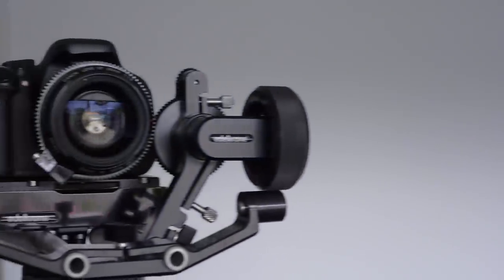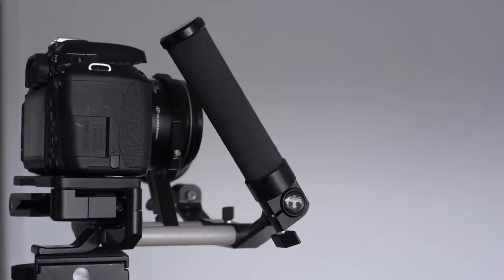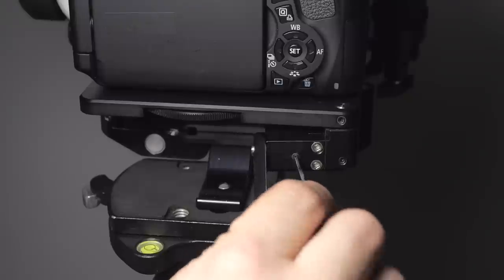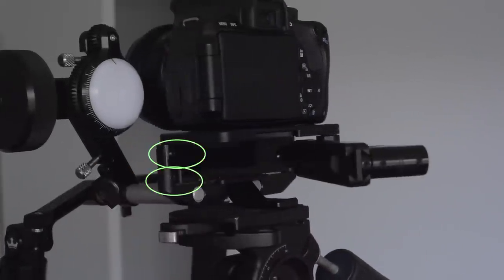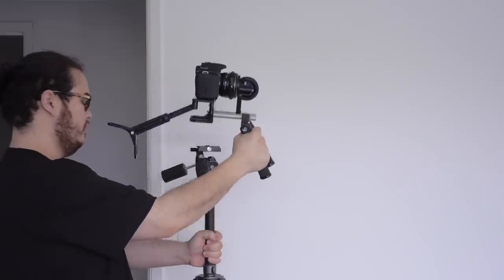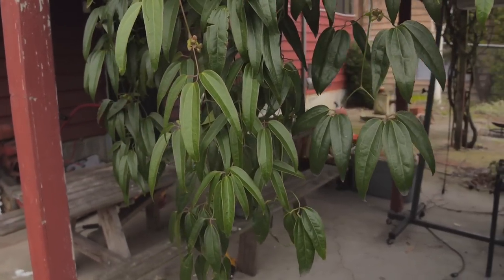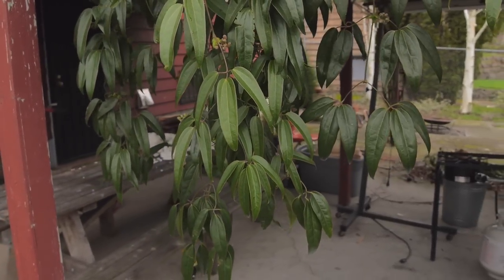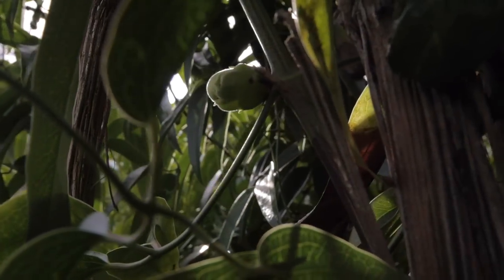Perfecting the Edelkrone Pocket Rig - pivot tension and handle setup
Improve the functionality of your Pocket Rig by increasing pivot tension and reconfiguring your handle setup.

shot on the Panasonic GH3 with Contax G / Zeiss 28mm and Samyang Cine 14mm